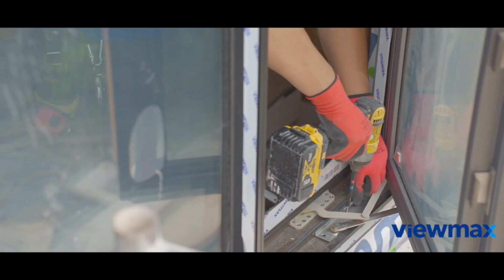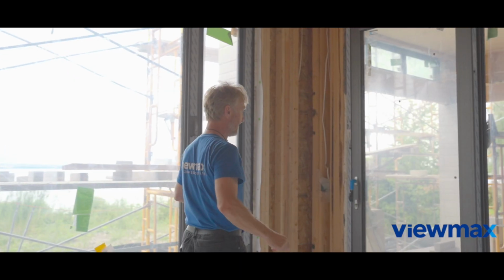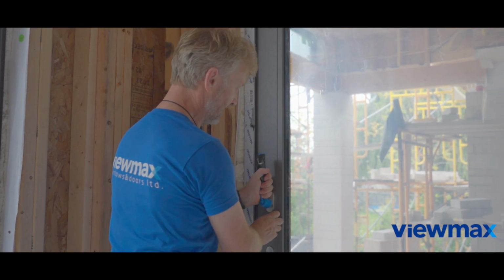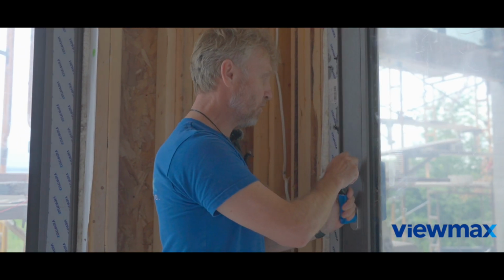Unbeatable Lakeside Living: Transforming Your Windows into a Home Oasis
Join us in this inspiring journey as we showcase an incredible lakeside home that truly redefines the meaning of lakeside living. Our client has spared no effort in creating the ultimate lakeside paradise right in their own backyard.

In this video, you'll witness the breathtaking transformation of their home, where the beauty of the lake is seamlessly integrated into their living space. Thanks to the expansive ViewMax windows and large sliding doors, our client can now enjoy uninterrupted, panoramic views of the serene lake from the comfort of their own home.

We'll take you through every step of this remarkable project, from the initial design concepts to the meticulous construction process. You'll see how these strategically placed windows and doors not only maximize natural light but also provide an unbeatable connection to the picturesque surroundings.

Whether you're an enthusiast of architectural design, a homeowner seeking inspiration, or simply someone who appreciates the beauty of nature, this video is sure to captivate your senses and ignite your creativity.

Join us as we explore the art of lakeside living and discover how these architectural choices can turn a home into a true lakeside oasis. Your journey to the perfect lakeside retreat begins right here!